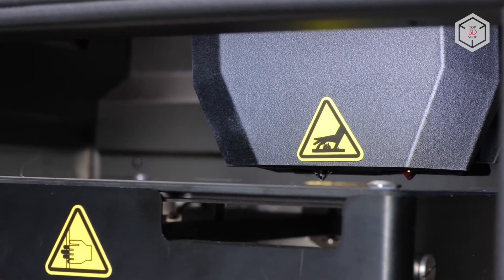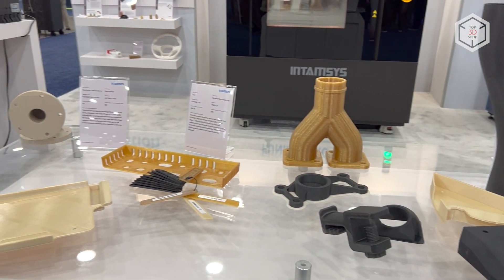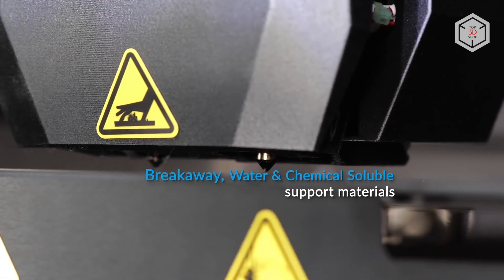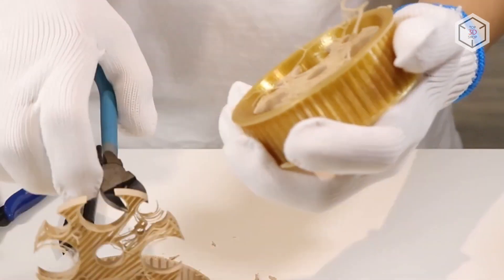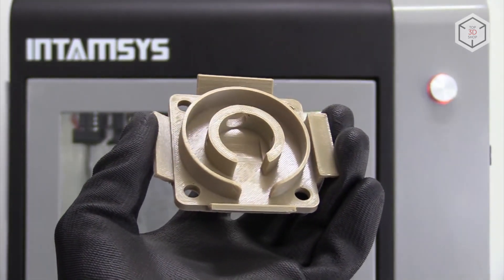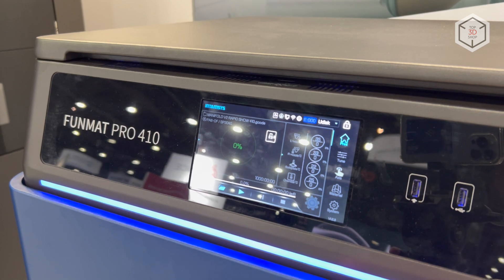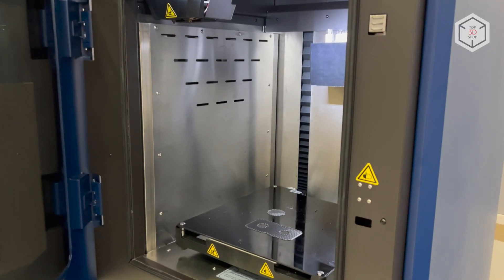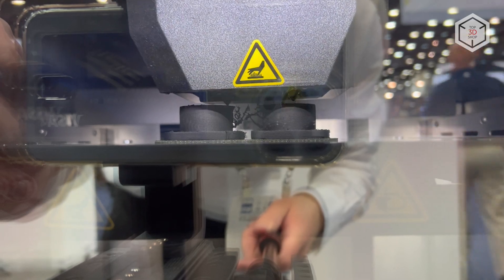Intamsys Funmat Pro 410 Overview: All-in-One, Dual-Extruder Professional 3D Printer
Intamsys Funmat Pro 410 Overview: All-In-One, Dual-Extruder 3D Printer

Hi everyone! This is Top 3D Shop, and in this video, we will tell you about the Intamsys Funmat Pro 410 FDM 3D printer.

INTAMSYS is a well-known manufacturer of professional and industrial FDM 3D printers capable of processing high-temperature thermoplastic polymers such as PEEK, PEKK, Ultem, and so forth. The company's lineup includes 3D printers of various sizes, from desktop devices to large industrial equipment.

The 410 model is the most popular 3D printer in the Funmat Pro lineup. It is equipped with a large build volume of 305 x 305 x 406 millimeters and a dual extruder, with the minimum layer height standing at 50 microns.

The maximum hotend temperature reaches 500 degrees Celsius; the build chamber and the print bed can heat up to 90 and 160 °C respectively.

The extruder of the Funmat Pro 410 is equipped with two nozzles — the machine is ready to print with two high-temperature plastics simultaneously, for example, polyetheretherketone and a support material specially designed for it by Intamsys engineers.

The particular interest of professional users in printing with PEEK is related to the physical properties of the material. It is lightweight, yet strong and durable at the same time. As one of the applications, PEEK is used in experimental medicine to repair damaged spinal cords.

Other materials supported by the printer include polycarbonate, nylon, thermoplastic polyurethane, carbon fiber reinforced plastics. Naturally, the machine can also handle more conventional ABS, PLA, and HIPS, being compatible with third-party filaments as well.

Filament spools are placed separately in a compartment isolated from the build chamber.

3D models are prepared in the proprietary IntamSuite slicing software included in the package. To transfer files for printing, you can use the USB port, local area network, or Wi-Fi connection.

The Funmat Pro 410 boasts everything you might need for stable and streamlined 3D printing — automatic nozzle cleaning, filament runout sensors, status display with LED backlight, video camera to monitor the print process.

The machine is ready for 24/7 operation and can be used as a powerful tool for conceptual and functional prototyping as well as small-scale production covering a wide variety of applications.

This is Top 3D Shop with the Intamsys Funmat Pro 410 3D printer overview. See you soon!